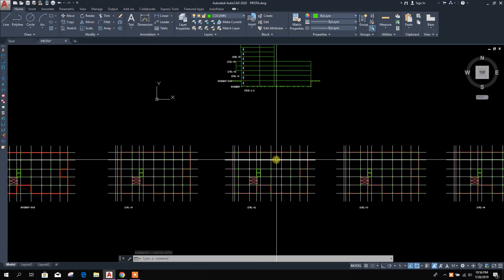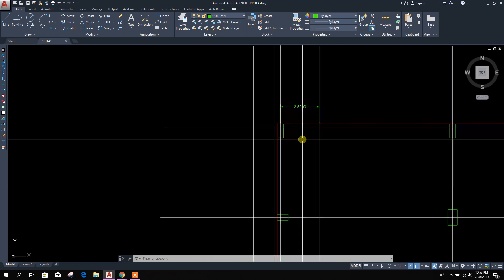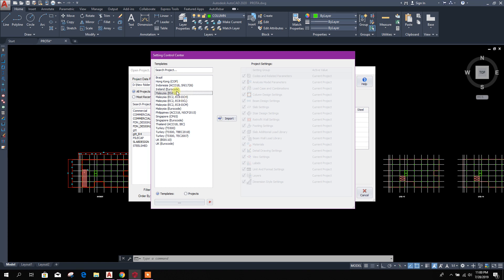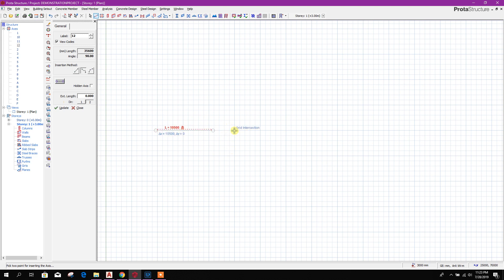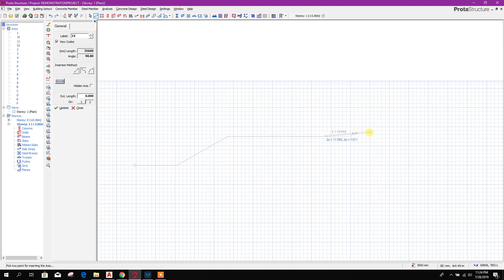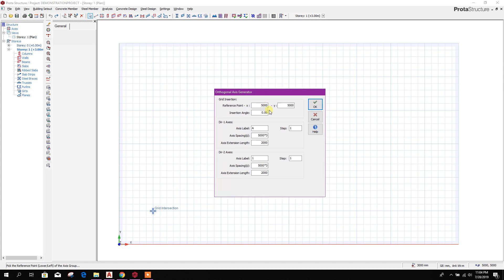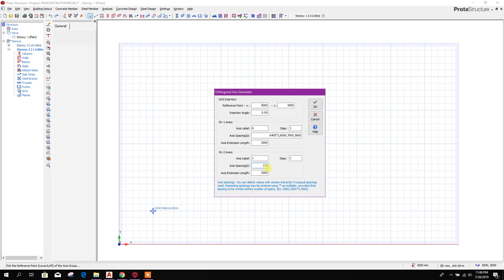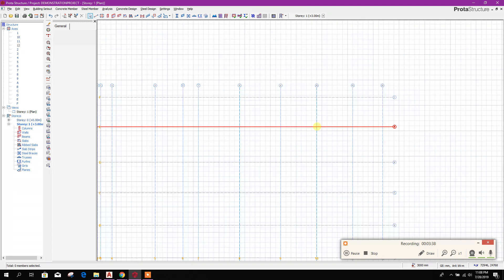15 Storied Building Design in Prota Structure 2019-Part1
This part cover Project Introduction & Creating Grids.